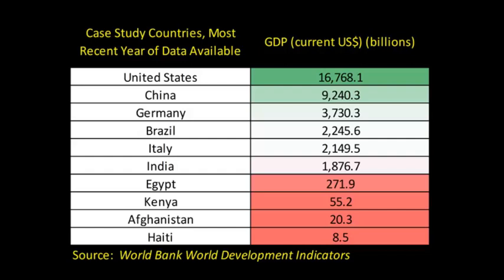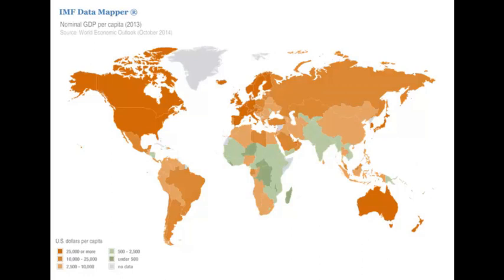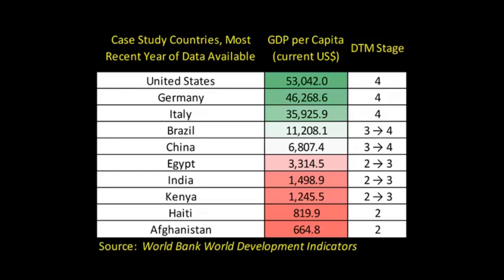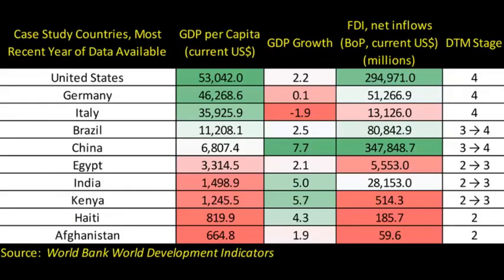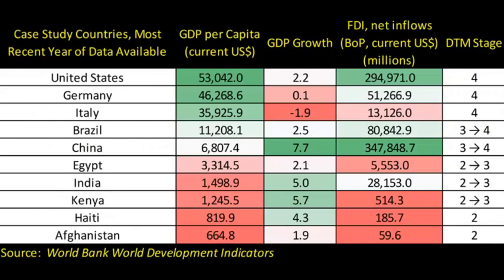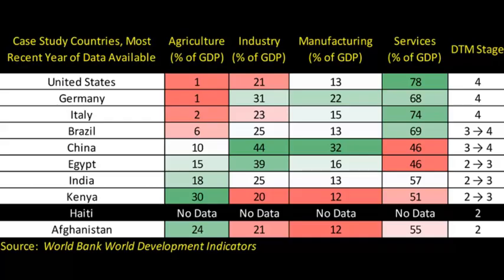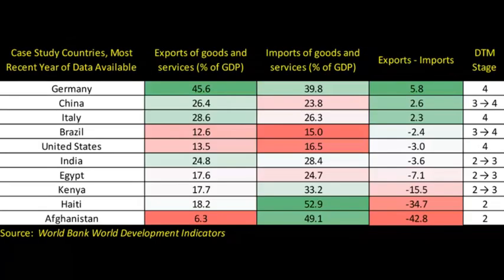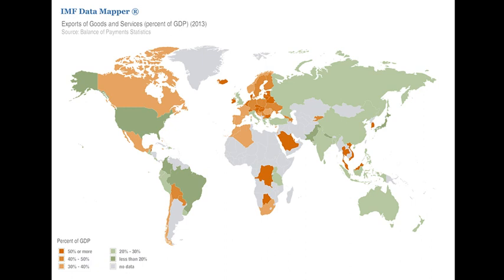Economic Measures and Our Case Study Countries